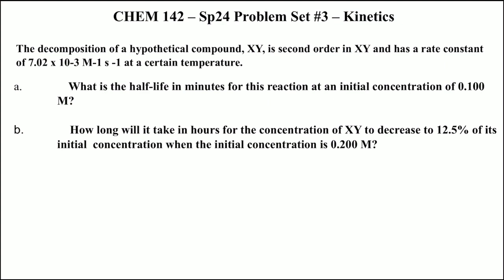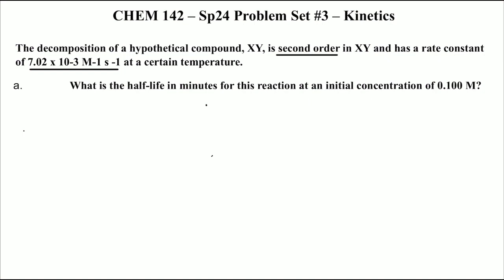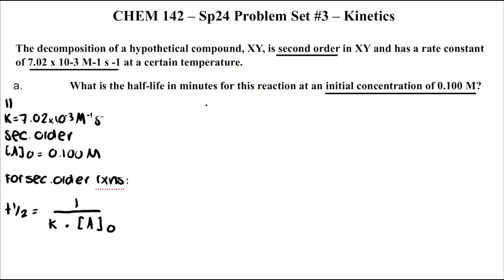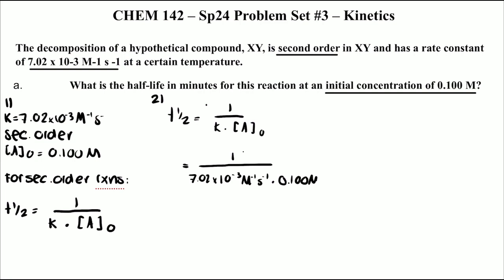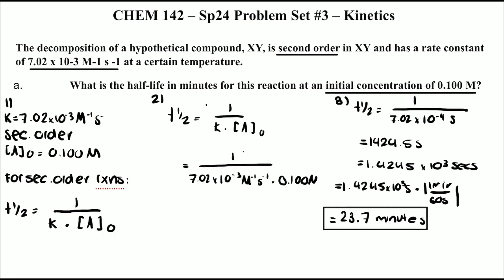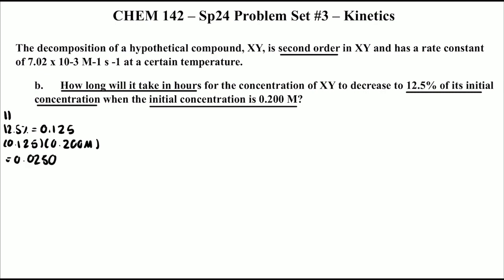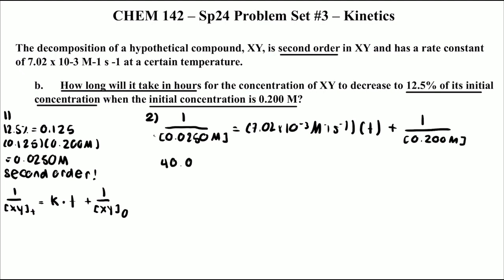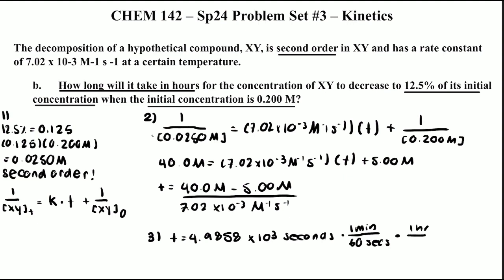Chapter 14: Chemical Kinetics. Solving for the Half-Life of a Second-Order Reaction.